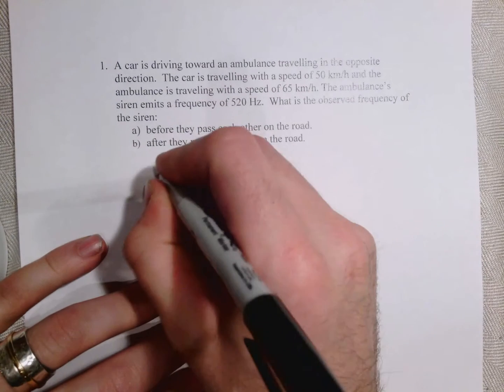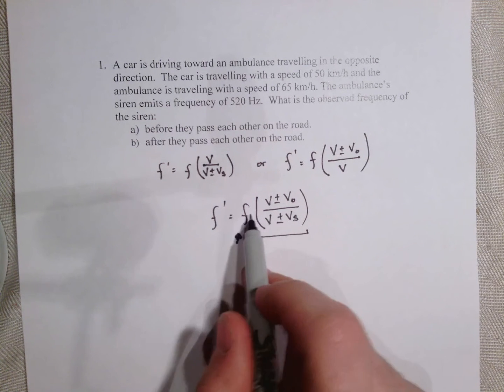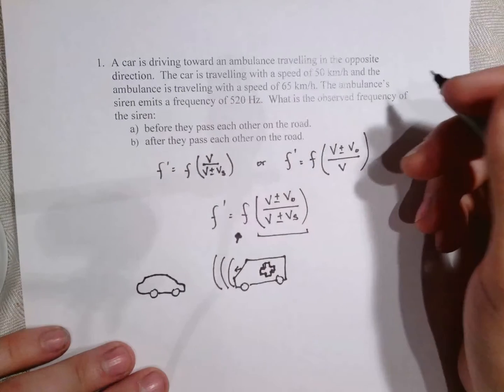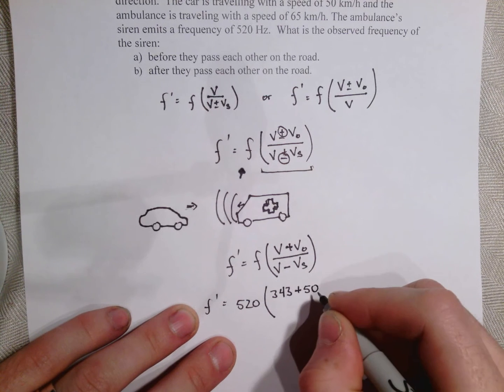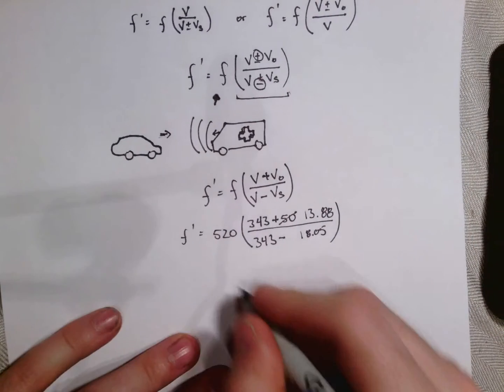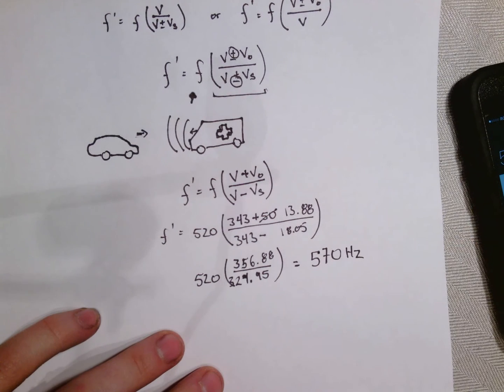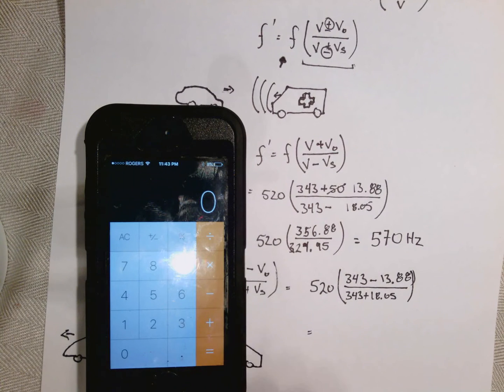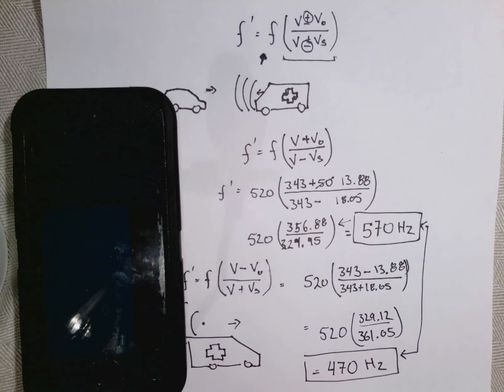Doppler Effect Q.6 Solution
This video explains how to solve a doppler effect question when both the source and the observer are in motion.

Mr. Klein